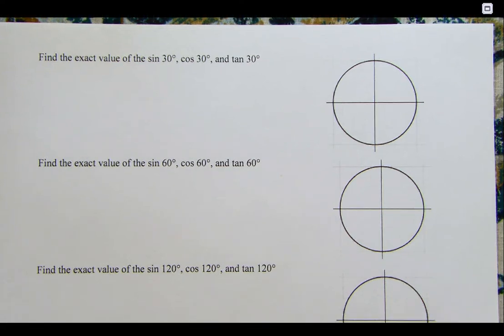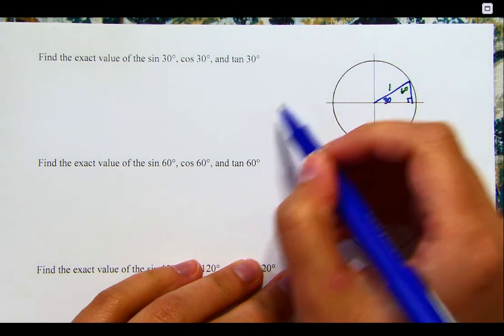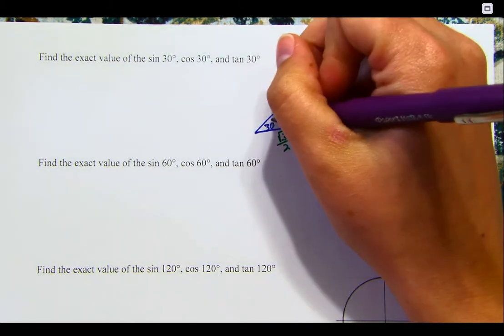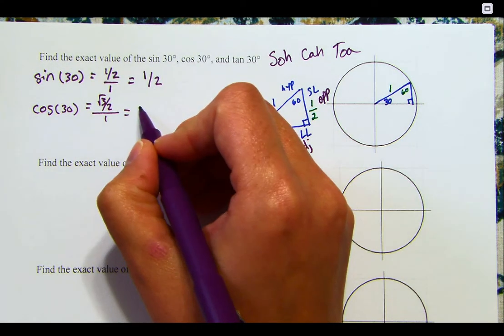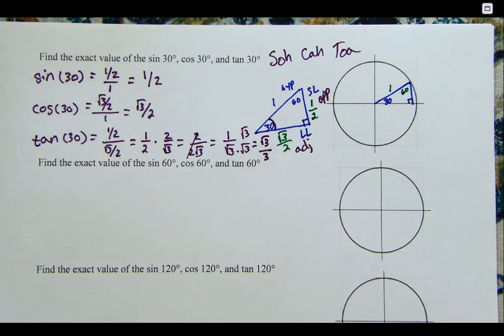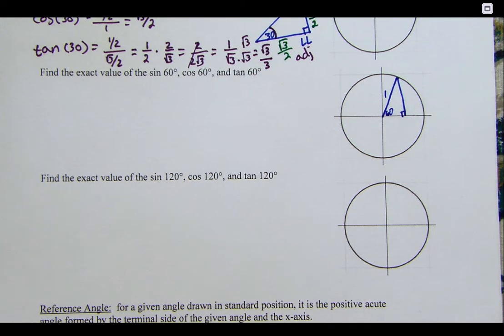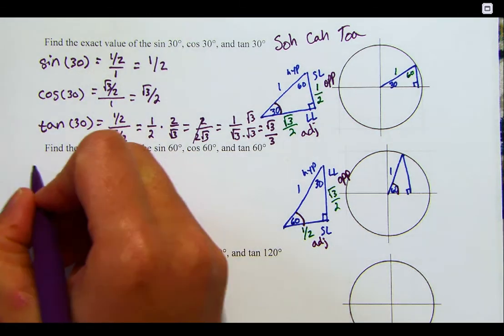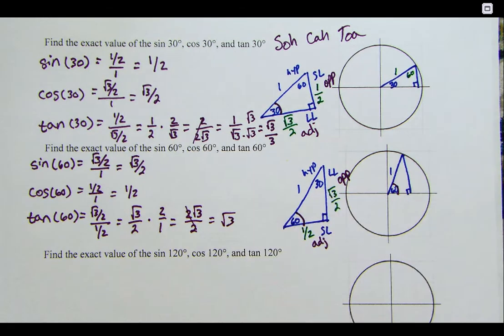Algebra II Ch12-3 Part E - Finding Exact Values of the Unit Circle - 30 and 60 Degrees